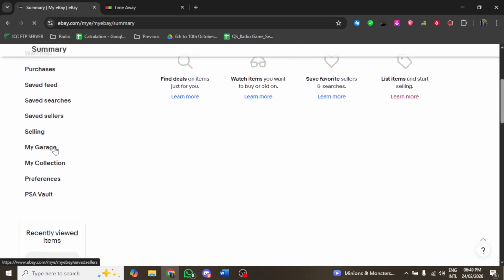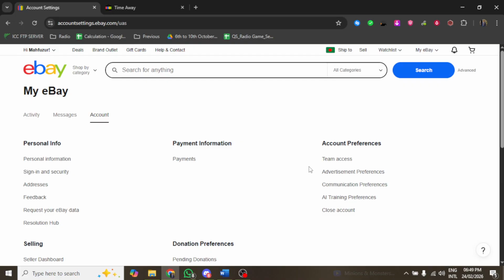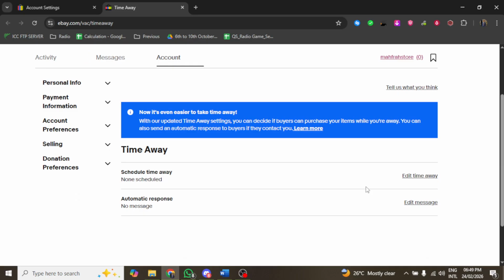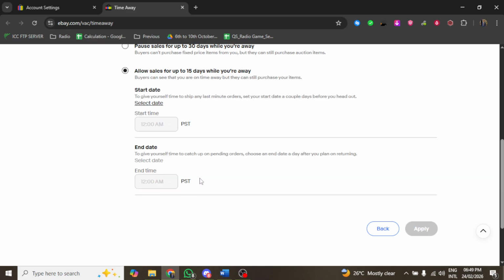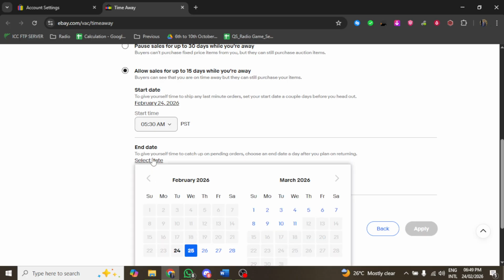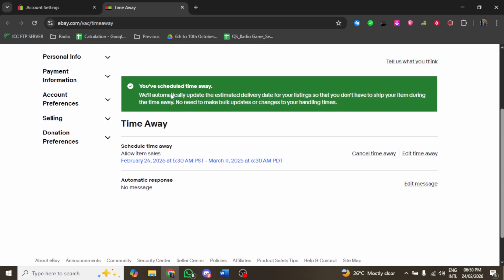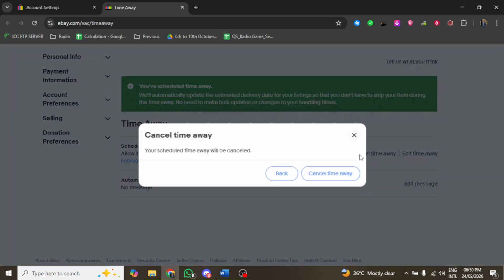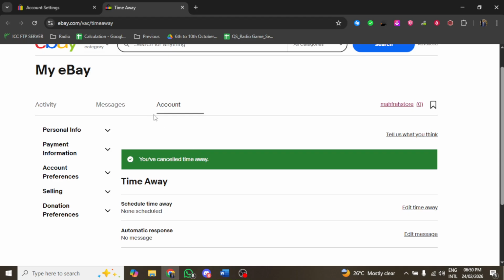How to put eBay store on vacation [FULL GUIDE]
In todays video we cover How to put eBay store on vacation